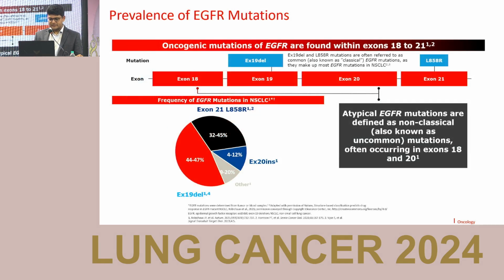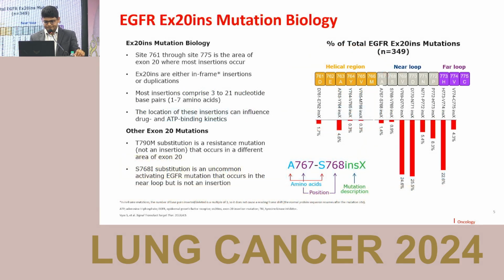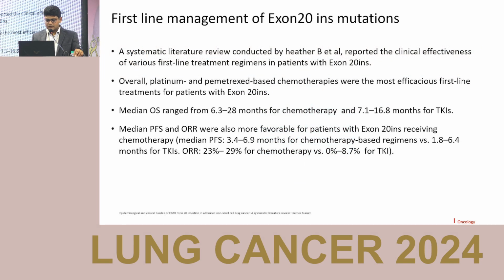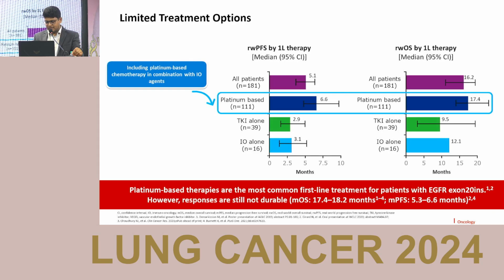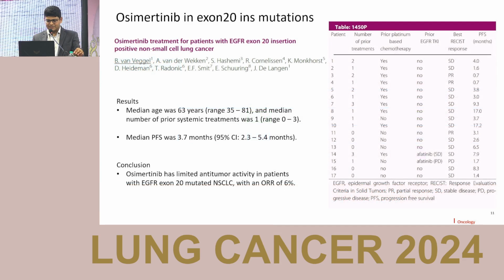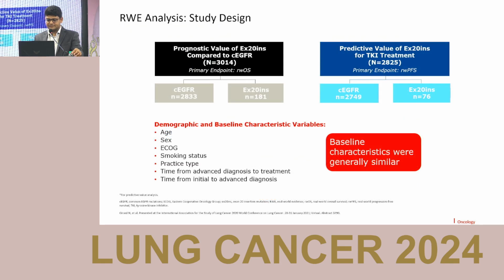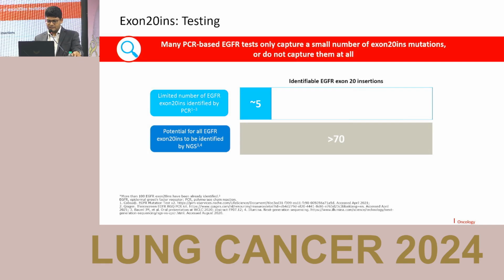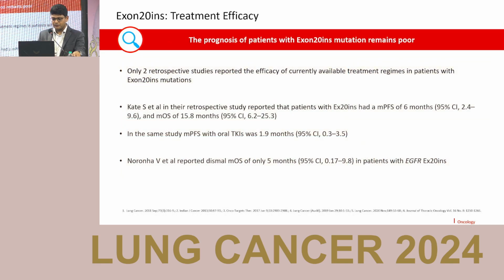EGFR Exon 20 Insertion in NSCLC: Hidden Threat & Emerging Targeted Therapies Explained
EGFR Exon 20 insertions are a rare but aggressive subset of EGFR-mutated non-small cell lung cancer (NSCLC), often resistant to first- and second-generation EGFR TKIs. This video explores why these mutations pose a clinical challenge and how new therapies are changing the treatment landscape.

👨‍⚕️ Designed for oncologists, pulmonologists, clinical researchers, and medical trainees seeking insights into this under-recognized but critical NSCLC mutation.